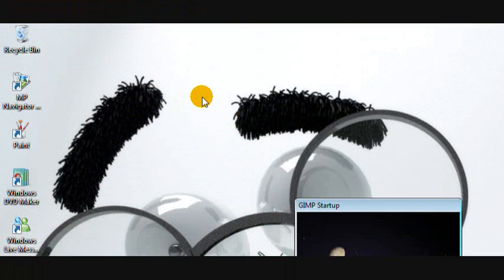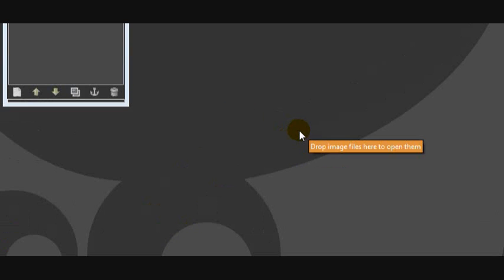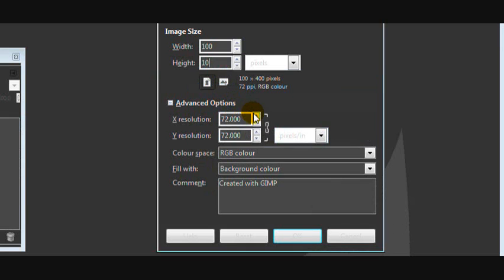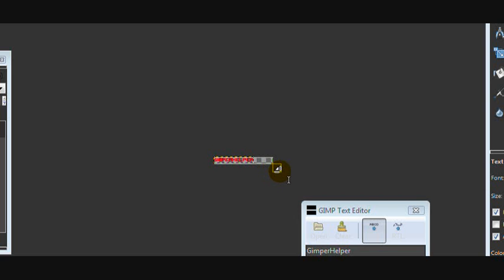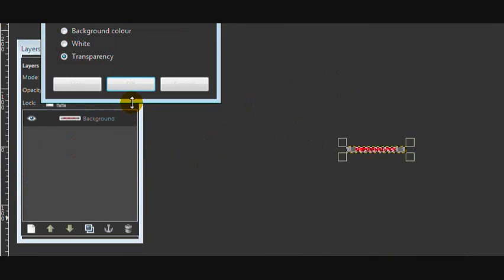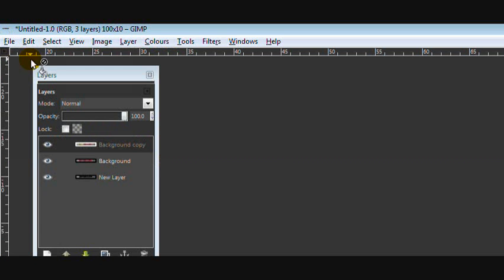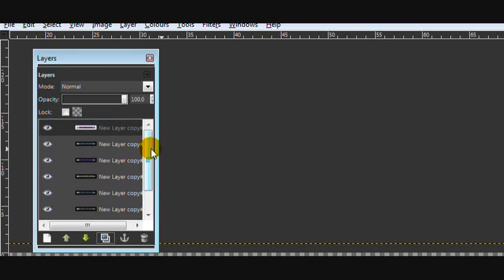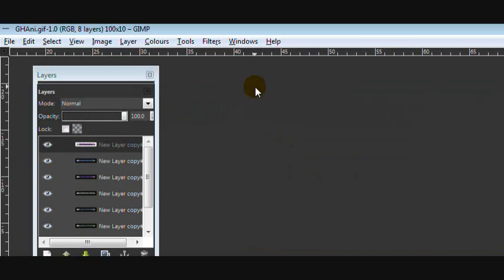How to create animated, flashing text using GIMP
This is pretty easy whether your a beginner or an advanced user of GIMP.